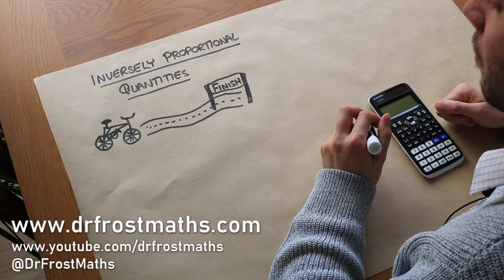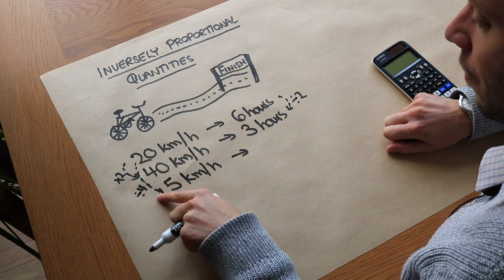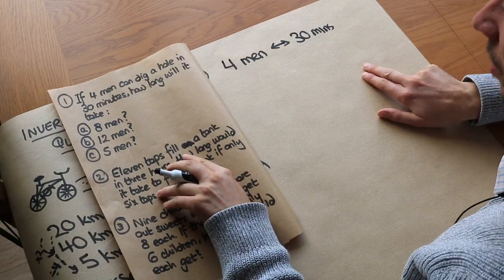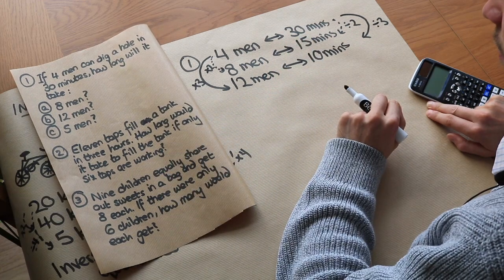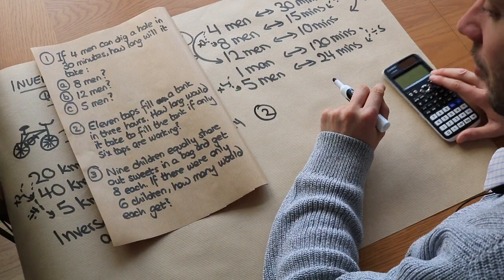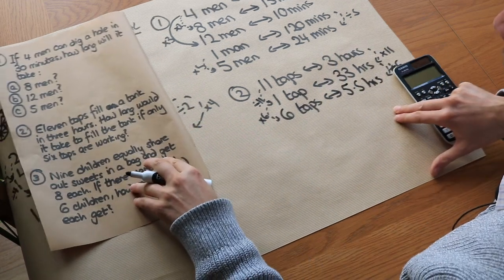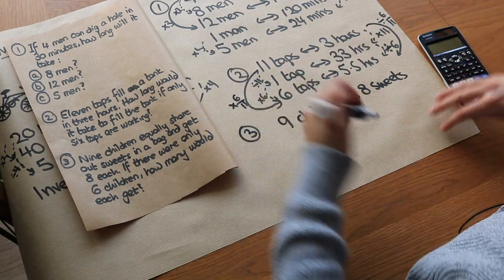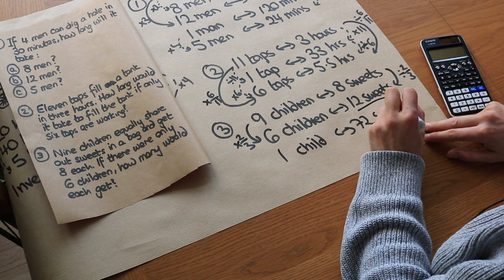Inverse Proportion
"Extend multiplicative scaling to quantities which are inversely proportional."